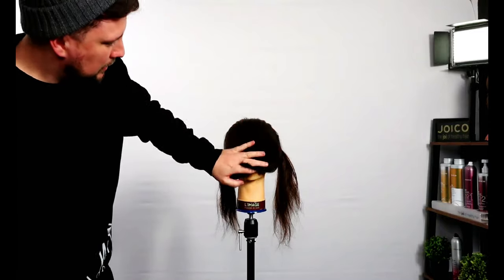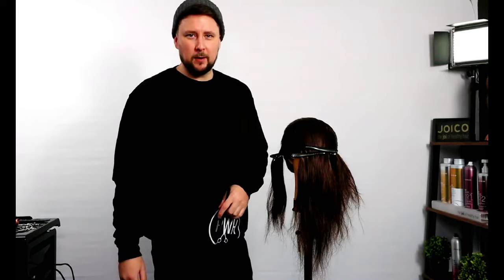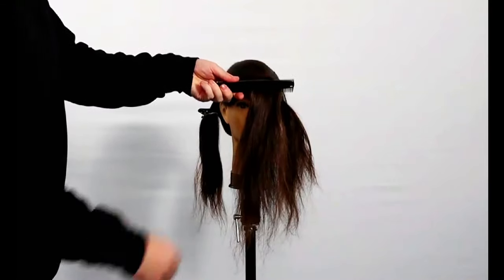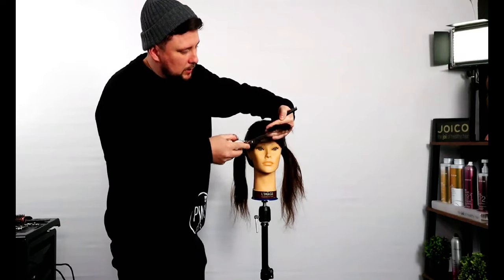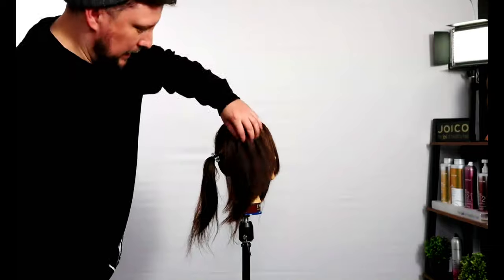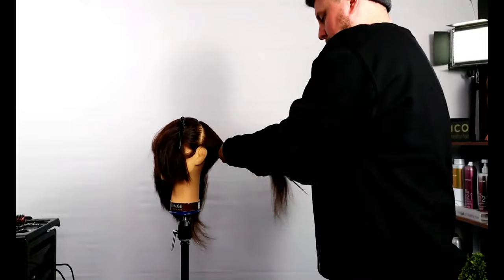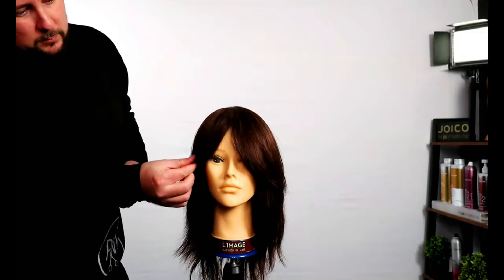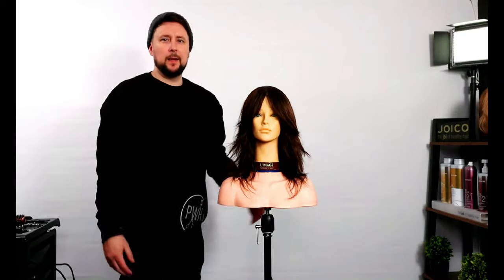HOW TO CUT a WOLF CUT in 3 Sections hair trend 2023 - Brand New Technique - TWISTED